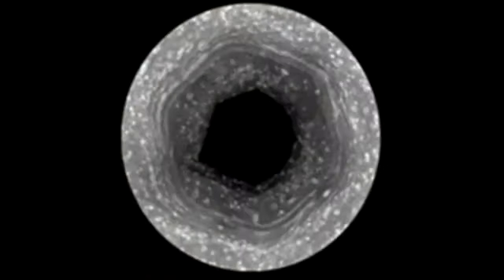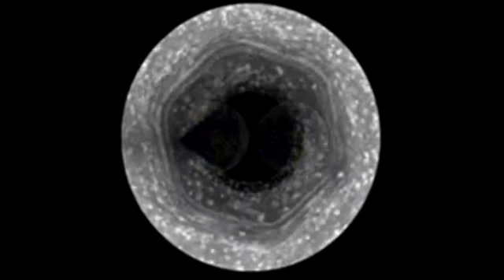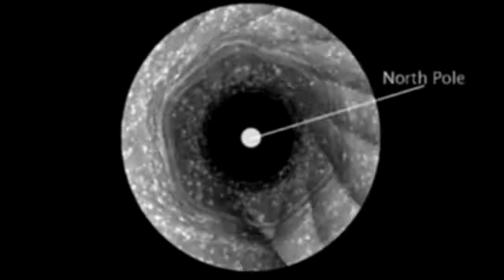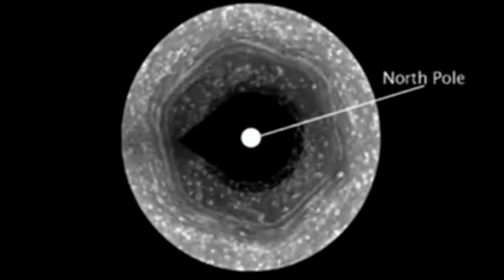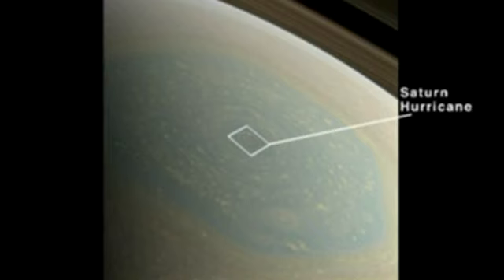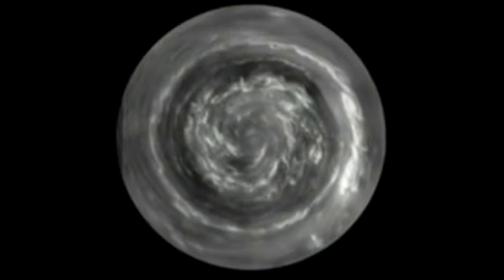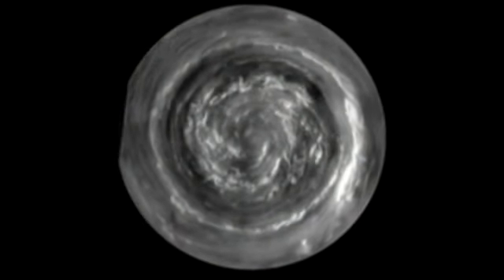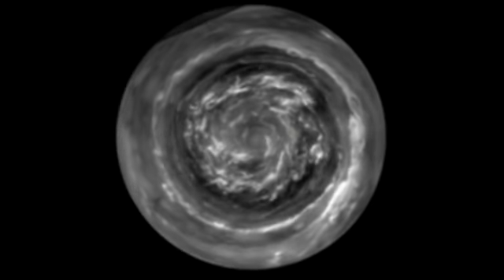NASA Craft Gets Close Views of Large Saturn Hurricane Lastest News